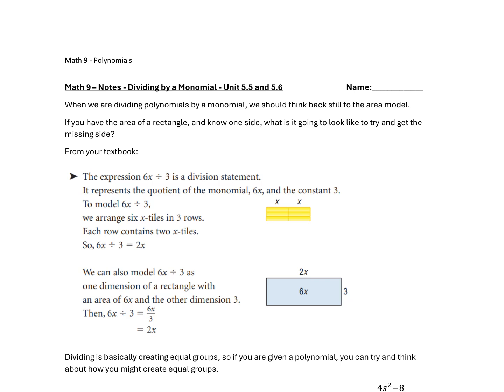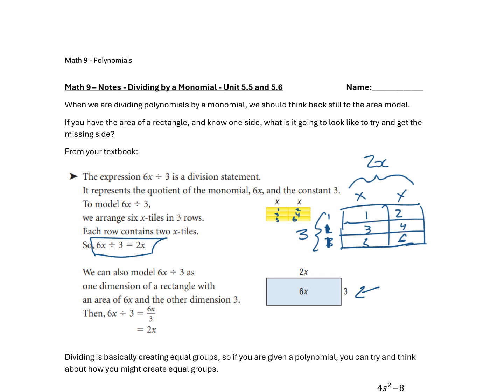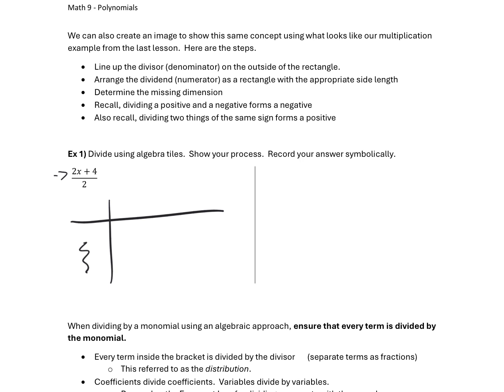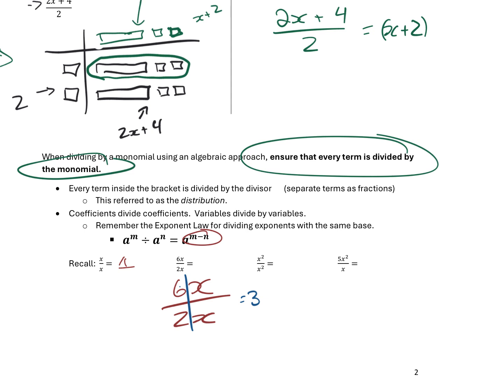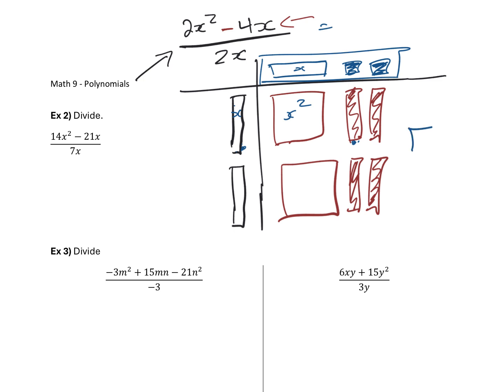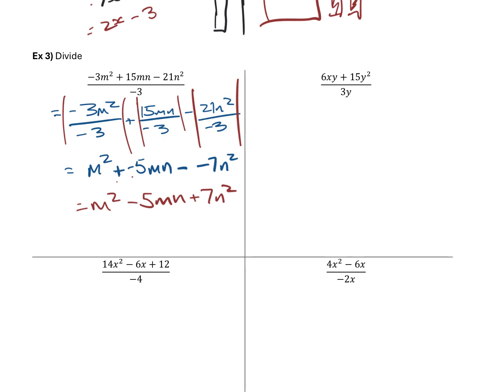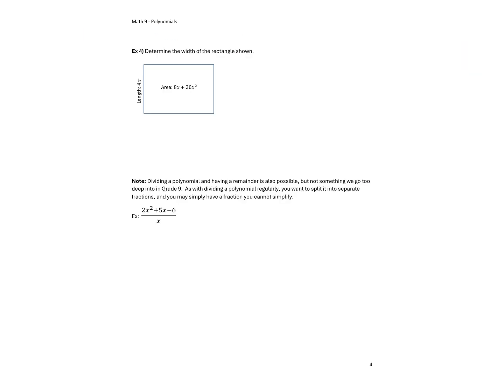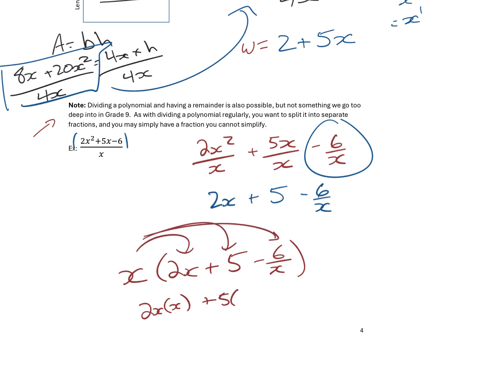Math 9 - Unit 5.5 & 5.6 - Dividing by a Monomial